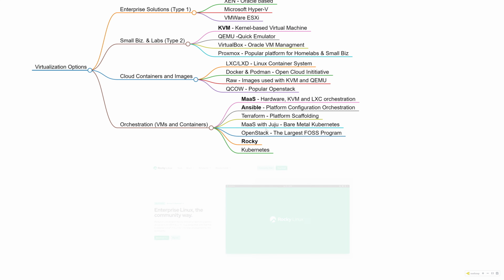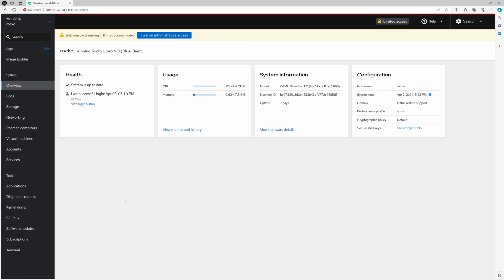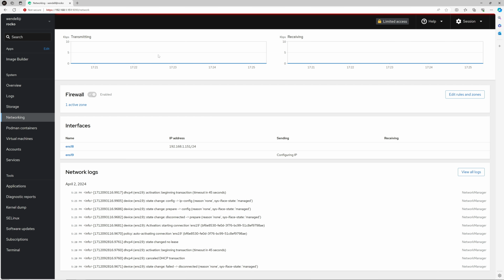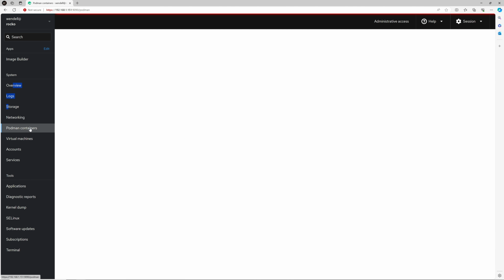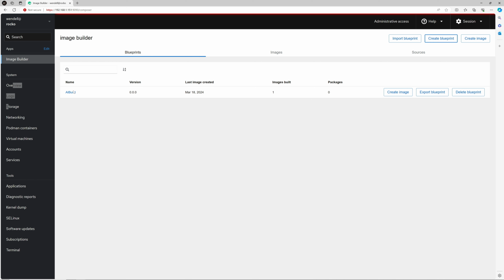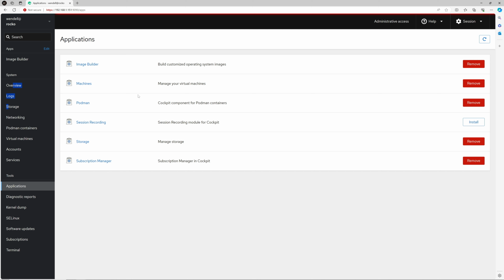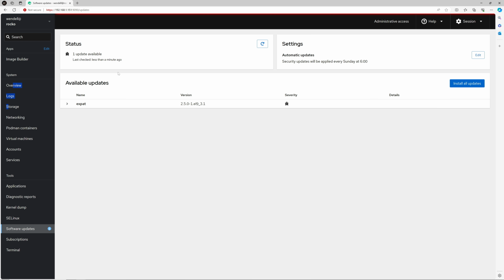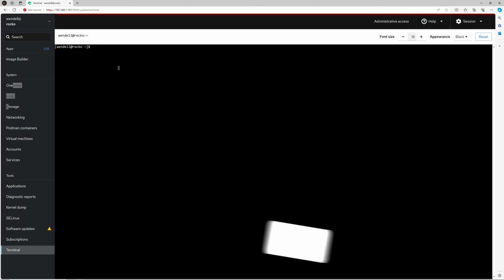How To Replace VMware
A short video showing how to replace VMware if you need something easy and simple. This video is for you If you are looking for a quick and simple solution that can handle virtual machines and docker containers without the need to maintain a specialized system like VMWare. Given the recent changes in VMWare ownership and pricing, the question of why to replace VMware has become more important than how to replace VMware. Of course, how to replace VMware depends on your requirements and how you work. This video walks through and option To replace VMware with a solution that works great as an edge platform and in a small environment. This solution has zero license concerns and can be installed in minutes..

On YouTube, Twitter, Instagram or Redit.